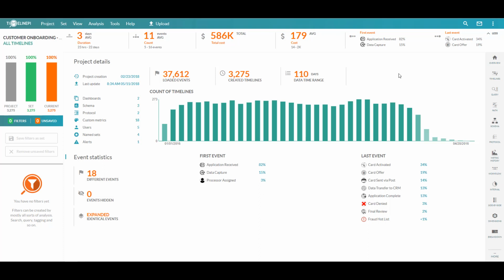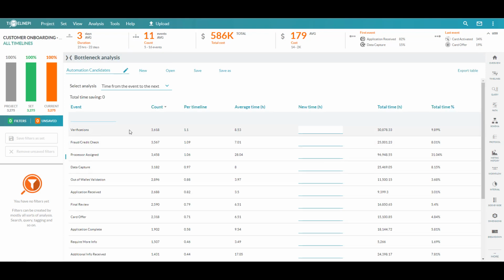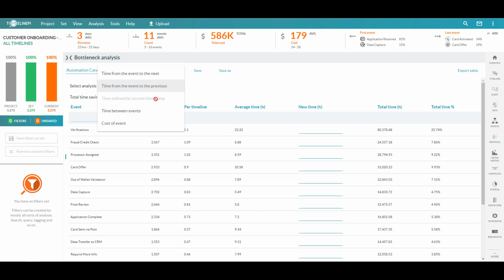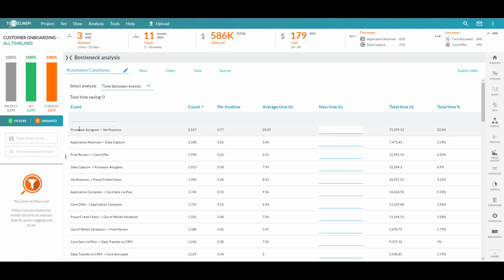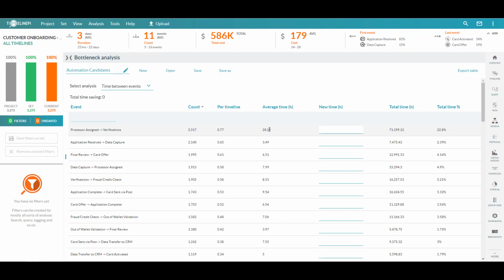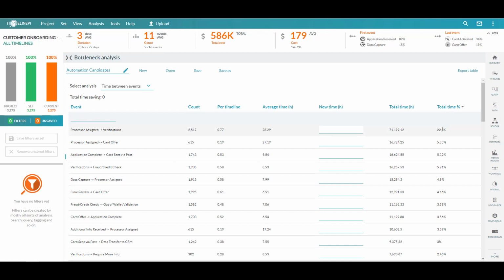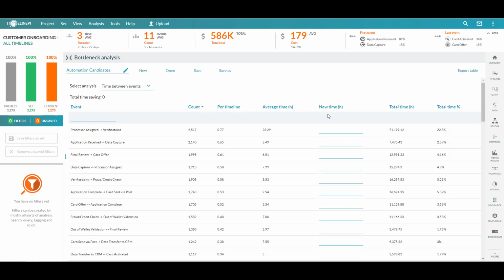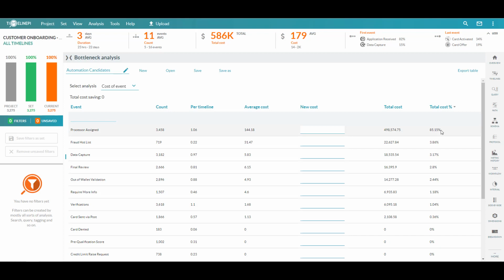TimelinePI Bottleneck Analysis